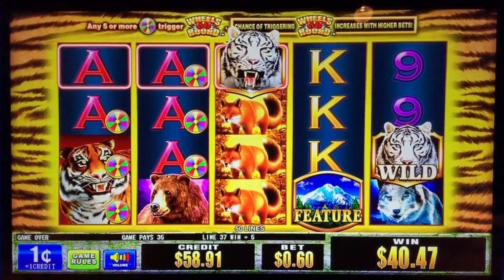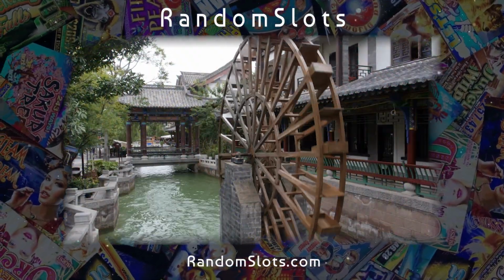⭐️ New - Wheels Go Round Tiger slot machine, bonus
Santa Fe Station casino (Vegas) / Aruze
Got the best wheel...

Twitter - @RandomSlots RandomSlots (formerly RandomDollars)